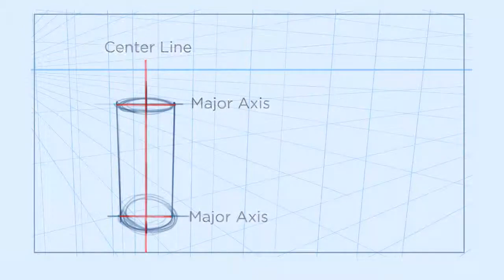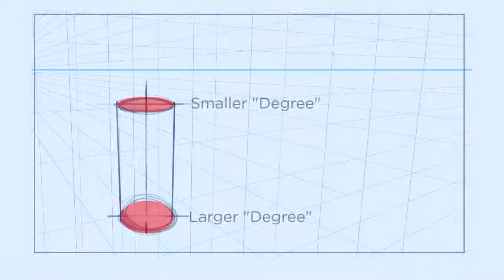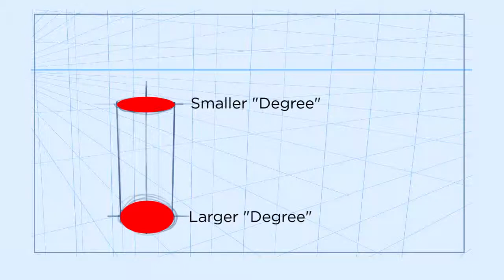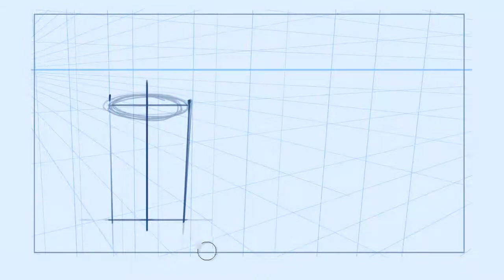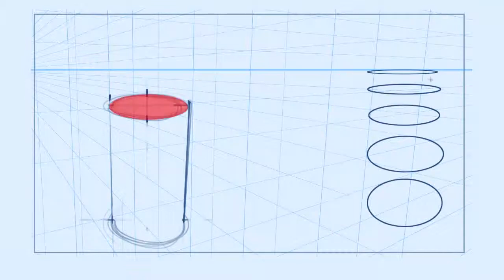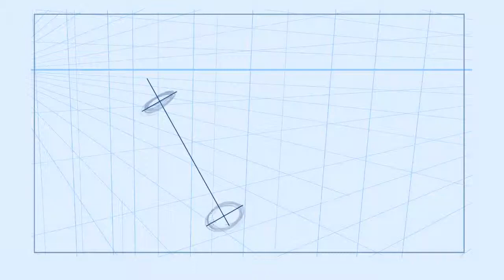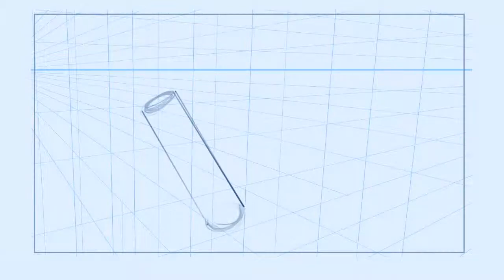Photoshop rendering techniques tutorial Perspective Sketching 1 - The Basics Ellipses